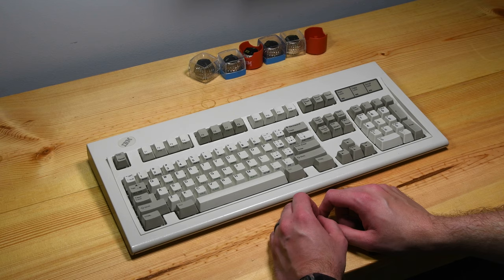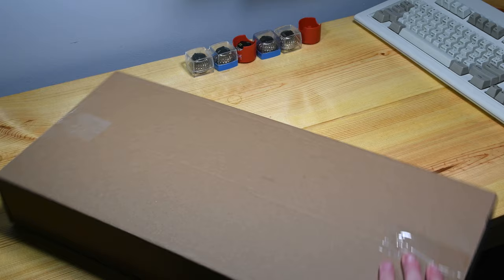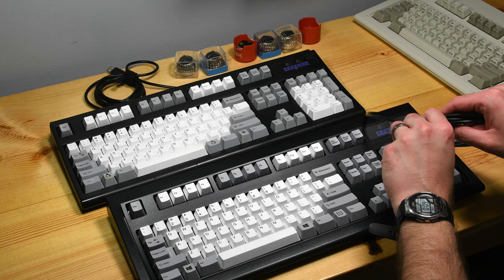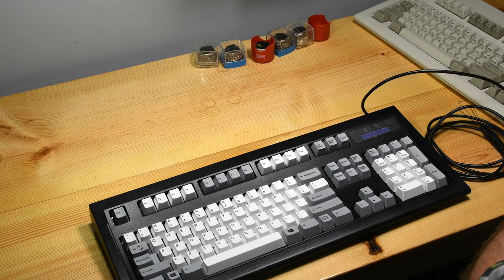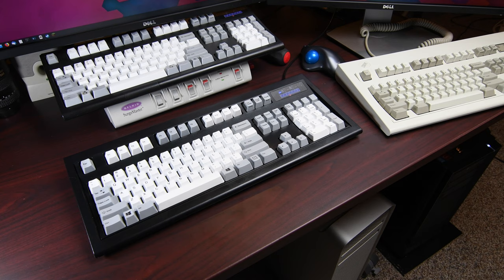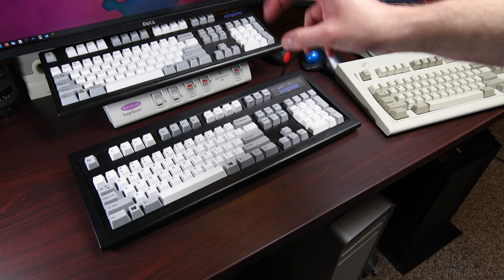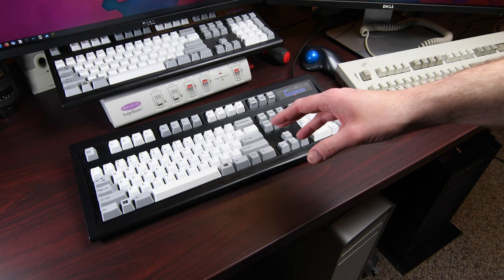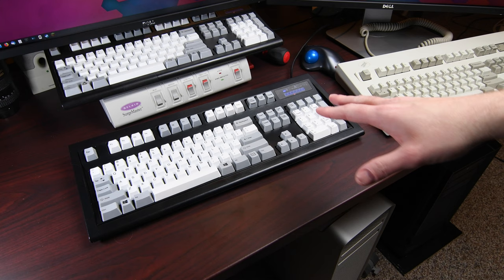Unicomp New Model M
Unicomp have been doing some retooling and released a "new" Model M. Here I compare it to their previous version of the UltraClassic and an actual classic Model M.